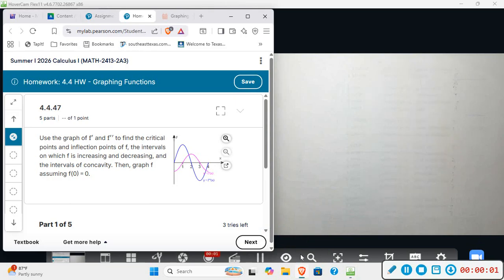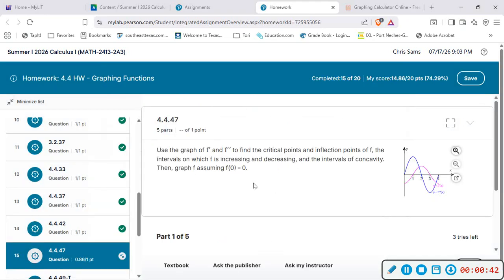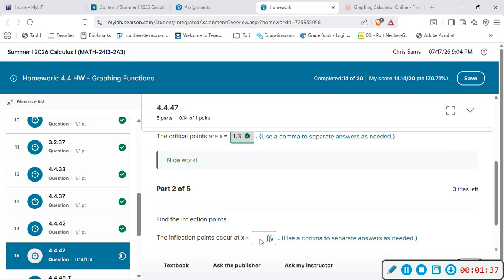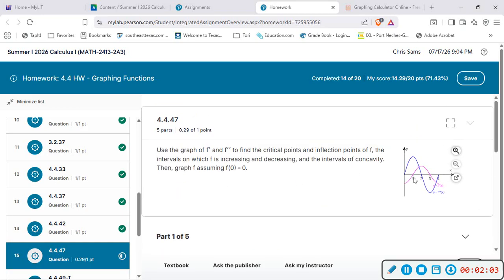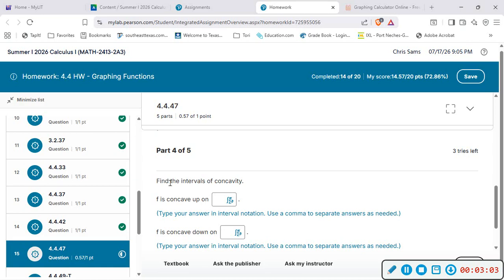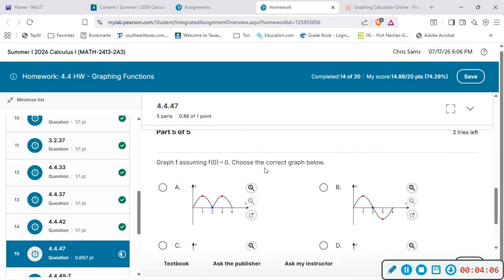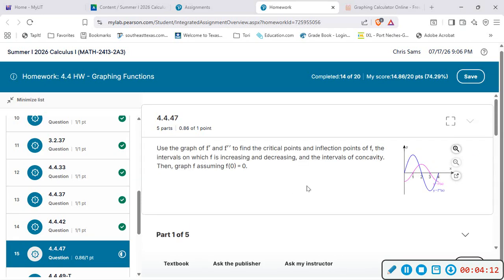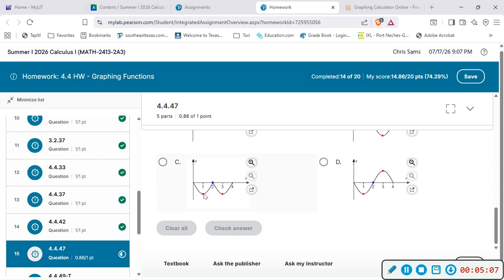LIT Cal 1 4 4 Graphing Functions 15